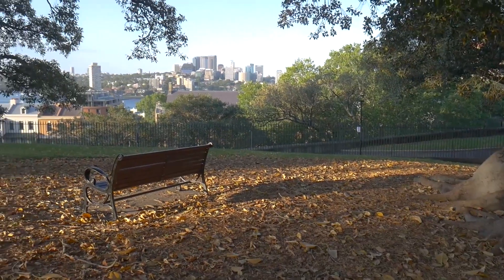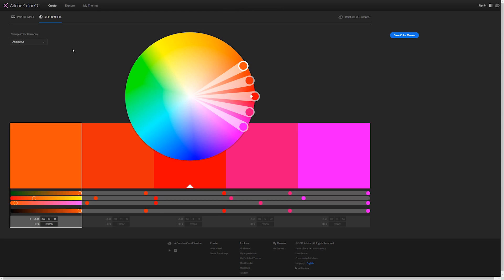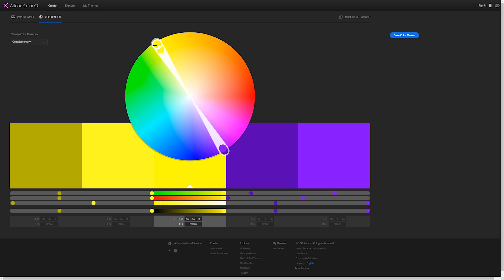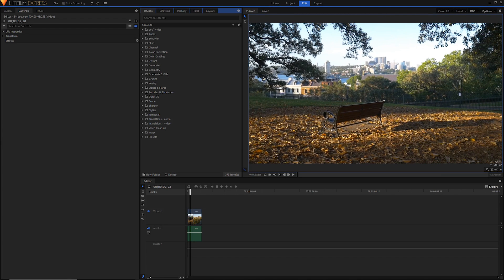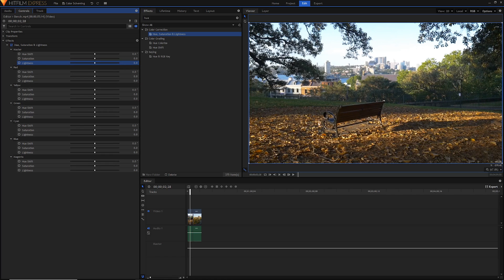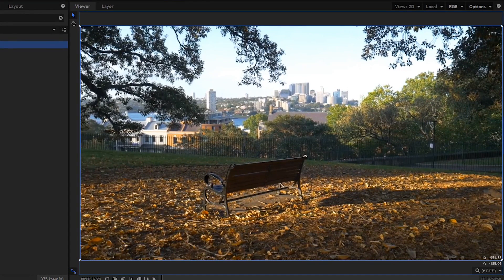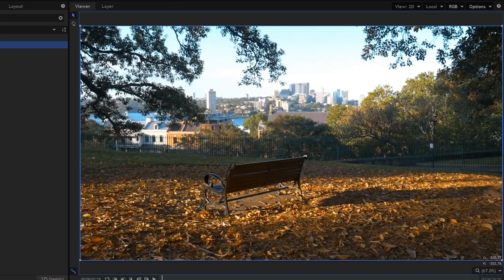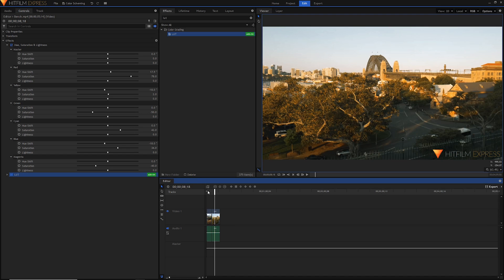Using Color Science to make Colors POP - Color Grading Tutorial (Hitfilm Express)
In this Hitfilm Express tutorial, we'll be using basic color schemes to create colors that bring our scene to life.